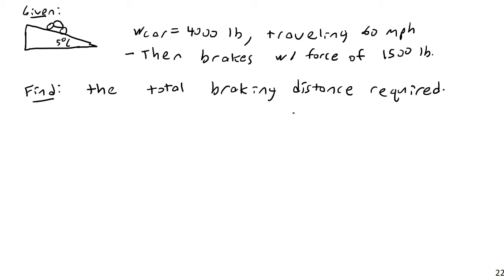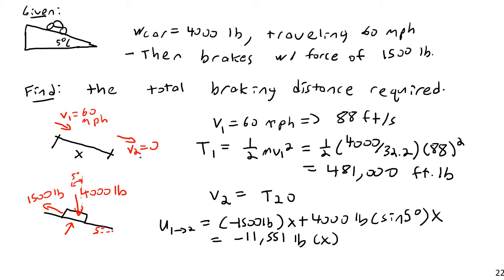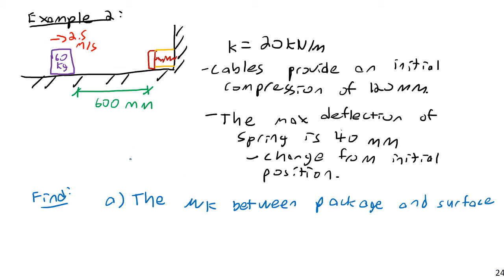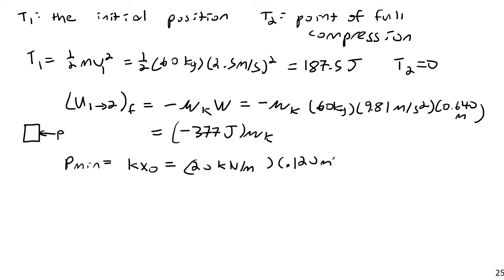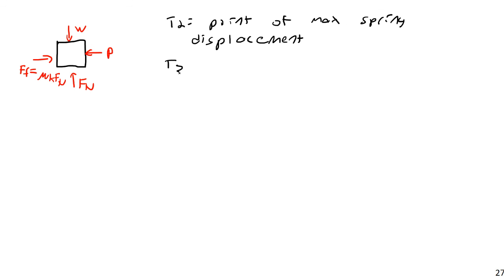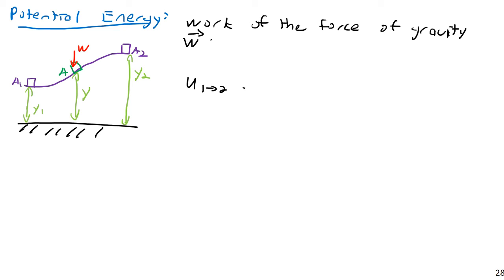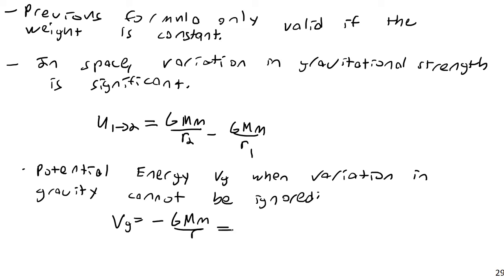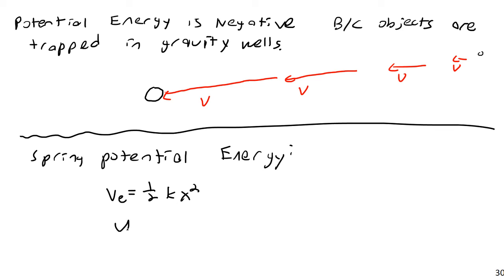Conservation of Energy - Part 3 - Engineering Dynamics